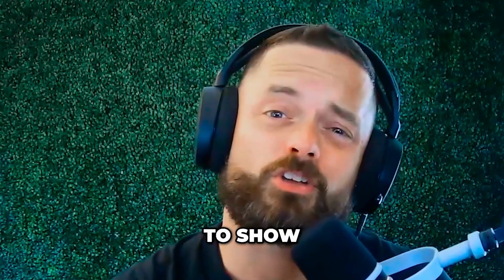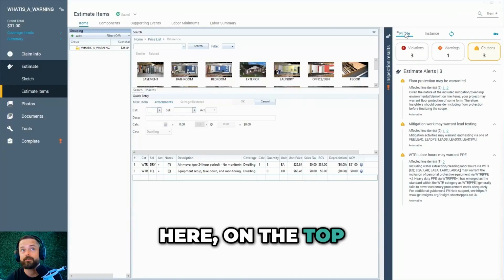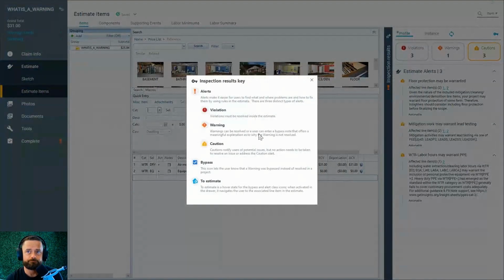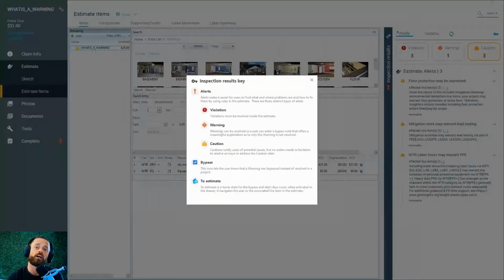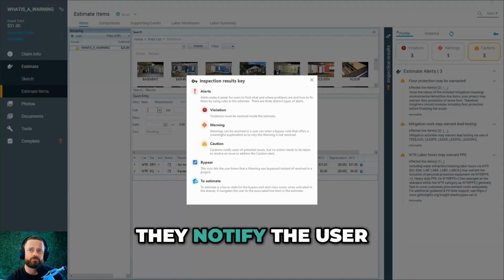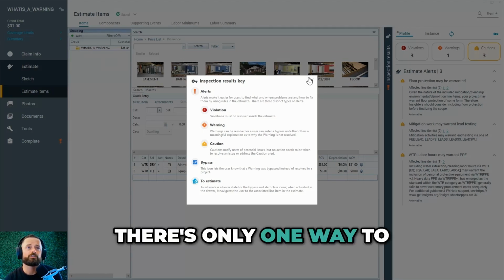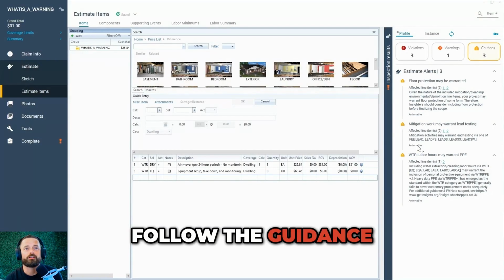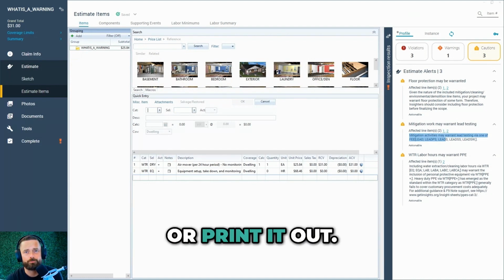Caution Alert | Stone's Monday Minute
Stone is back with another episode of Monday Minute!
In today's video, Stone walks you through Caution Alerts in XactXpert. Check out the video to find out more.